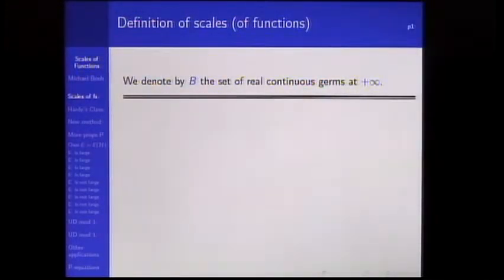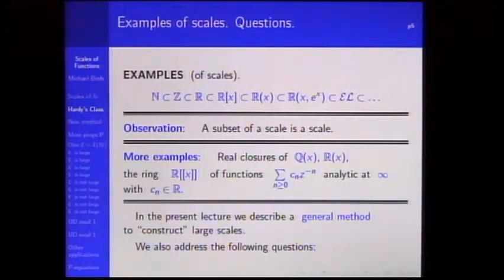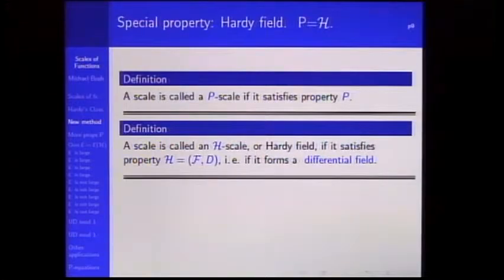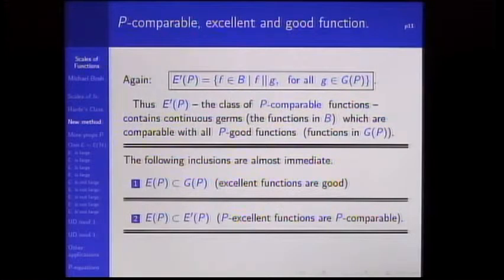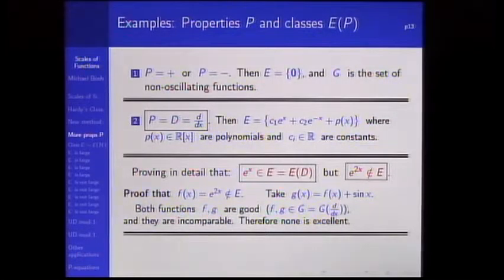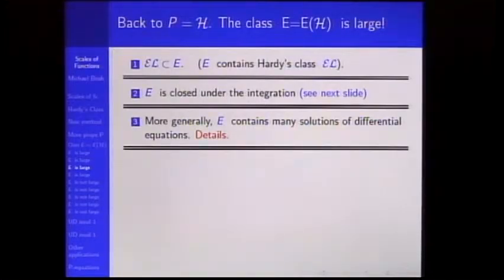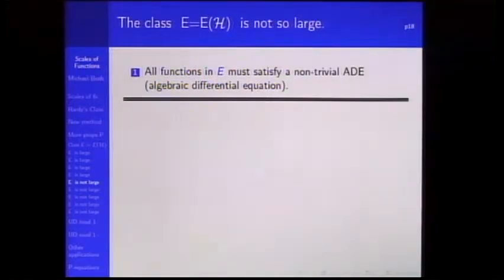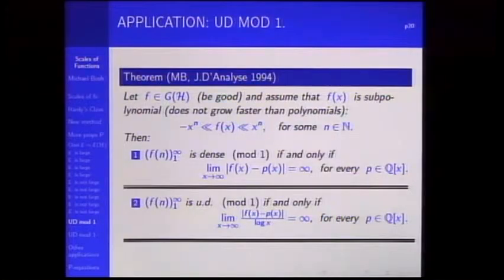2nd Workshop on Combinatorics, Number Theory and Dynamical Systems - Michael Boshernitzan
2nd Workshop on Combinatorics, Number Theory and Dynamical Systems

Michael Boshernitzan - Scales of functions and applications in ergodic theory and number theory